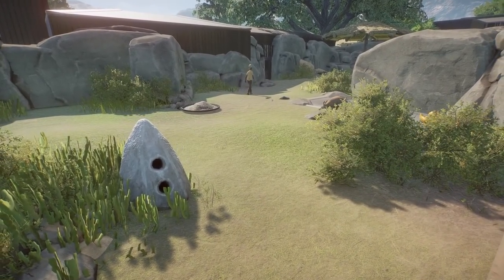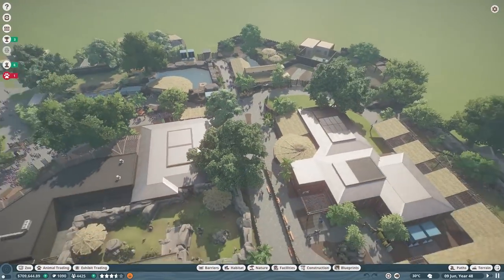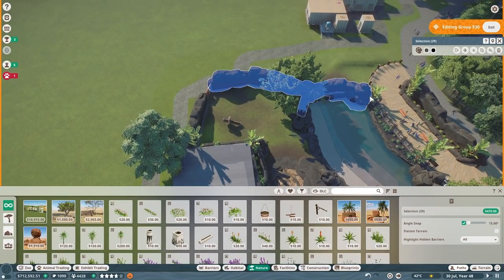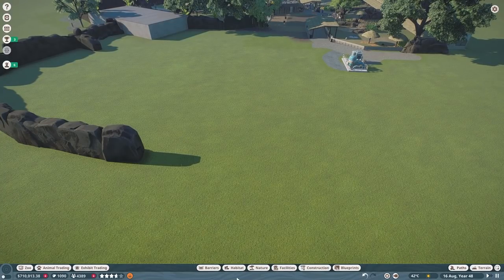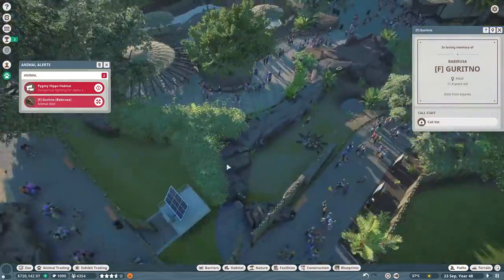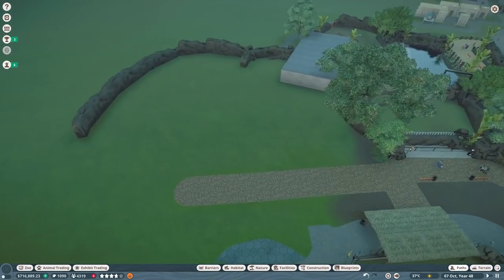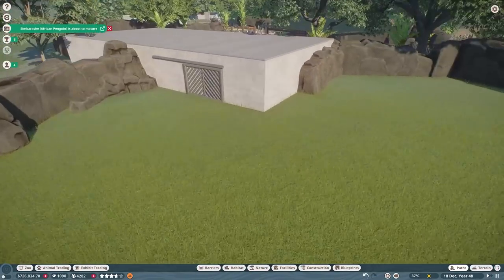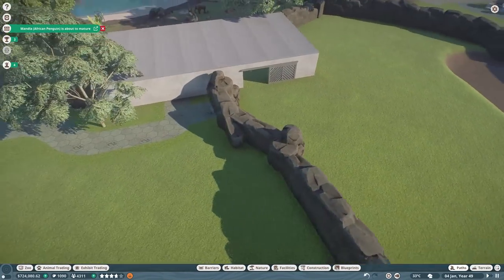Let's Welcome Our African Elephants! | Planet Zoo Franchise | Lets Play Hard Mode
Let's Welcome Our African Elephants! | Planet Zoo Franchise | Lets Play Hard Mode | Planet Zoo Animals | Planet Zoo Habitat | Planet Zoo Lets Play | Planet Zoo Enclosures

Welcome to our lets play franchise zoo set on hard mode! In this series we focus on creating a realistic functioning zoo that aims to take in rescued animals with poor genetics to see if we can breed better animals in future generations!